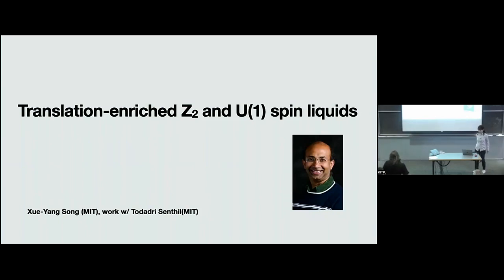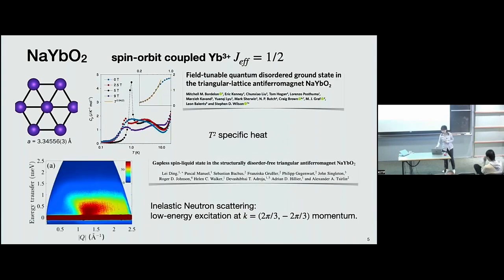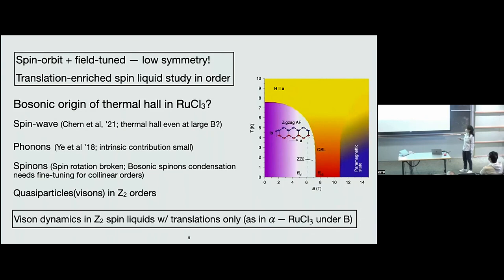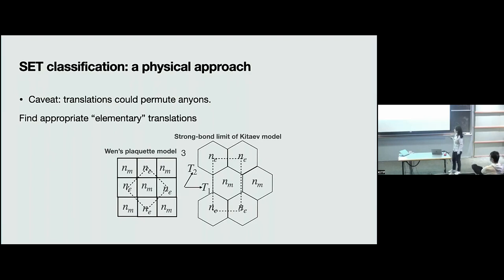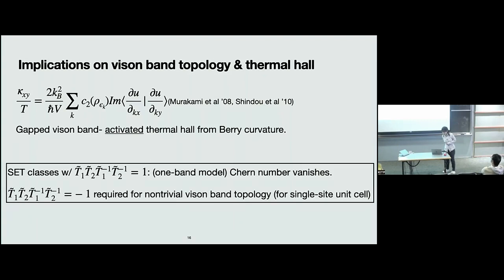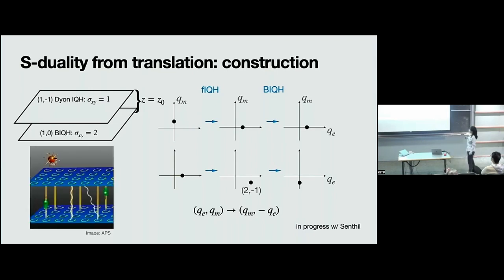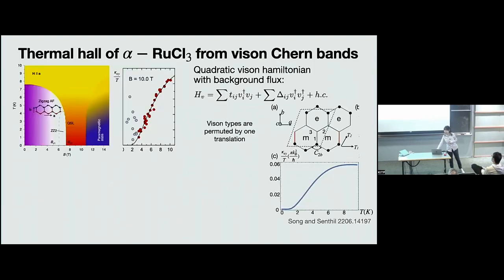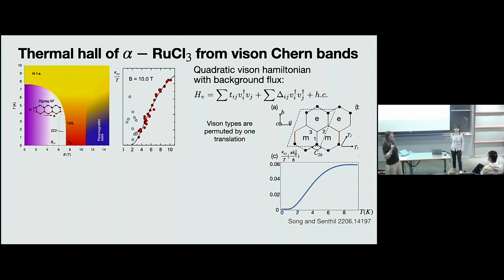Translation-enriched Z2 and U(1) spin liquids ▸ Xueyang Song (MIT)